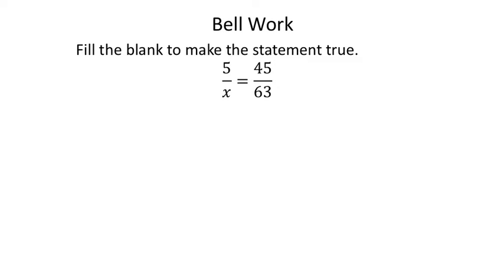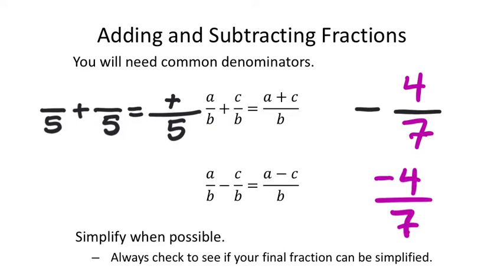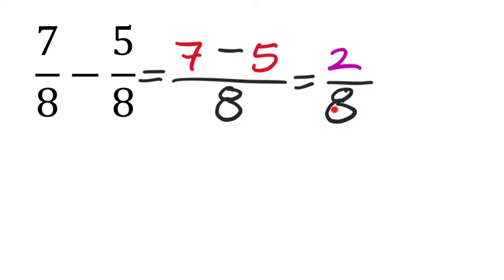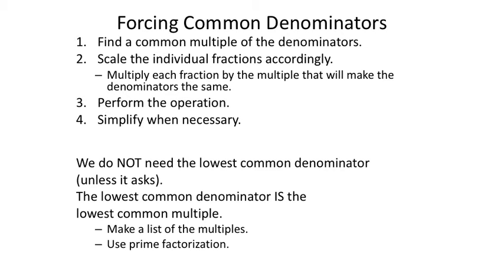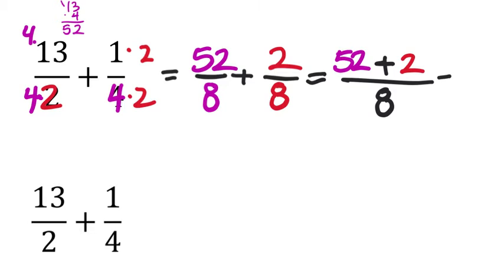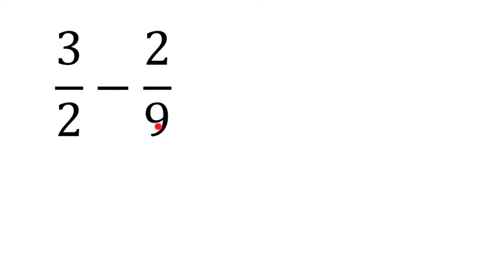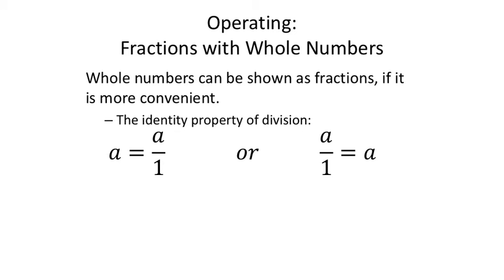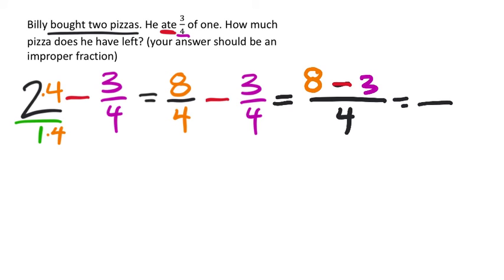Adding and Subtracting Fractions (7th Grade Unit 3 Lesson 1)